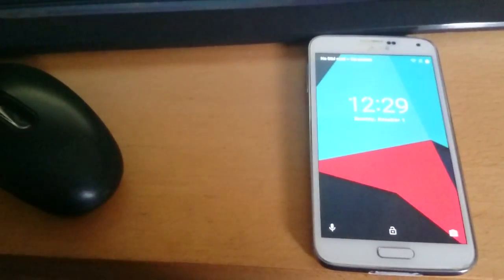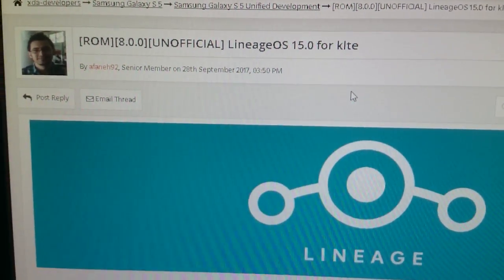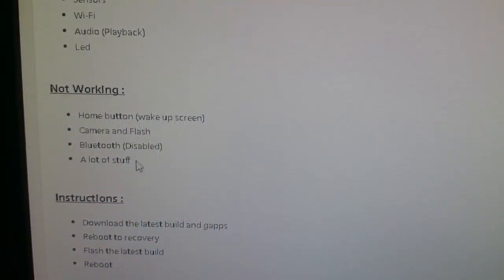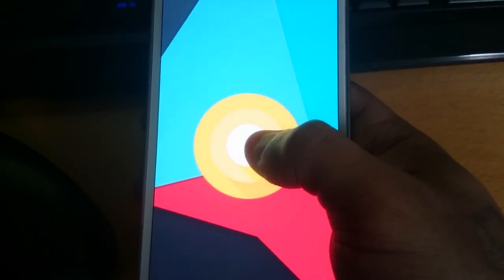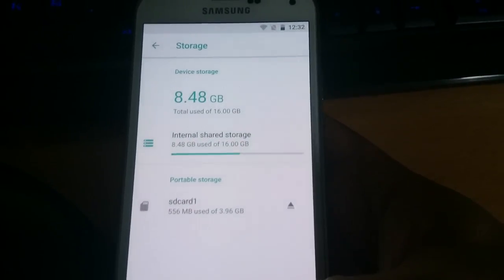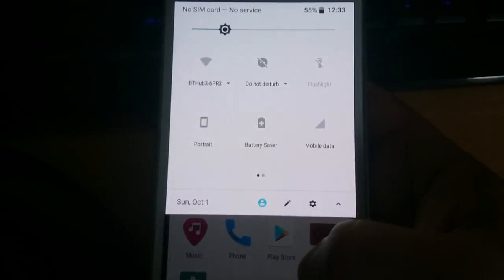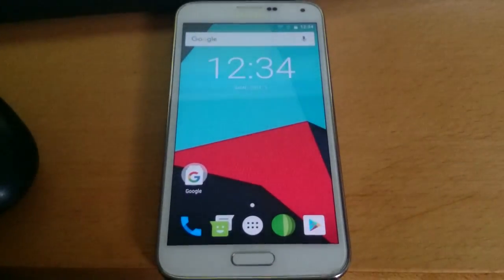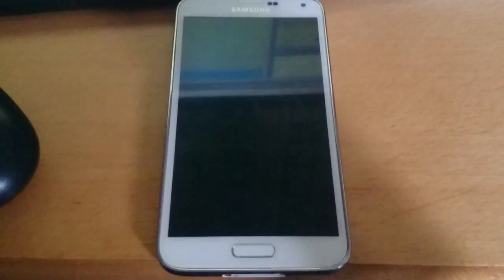Samsung Galaxy S5 Android 8.0 Oreo|Lineage OS 15.0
This is Android 8.0 Oreo|Lineage OS 15.0  running on my samsung galaxy s5 g900f

ALL CREDITS TO afaneh92 over at xda for bringing us this custom rom checkout his thread